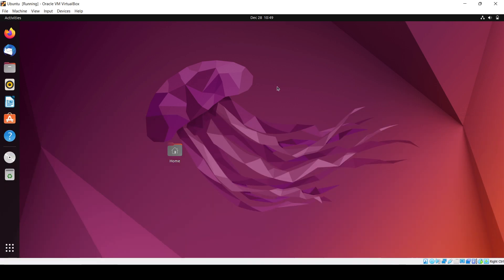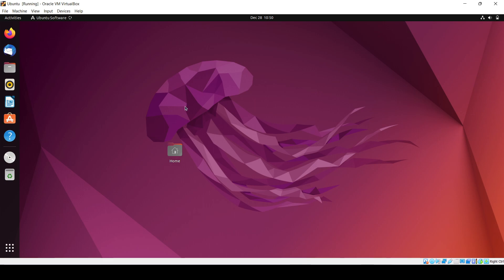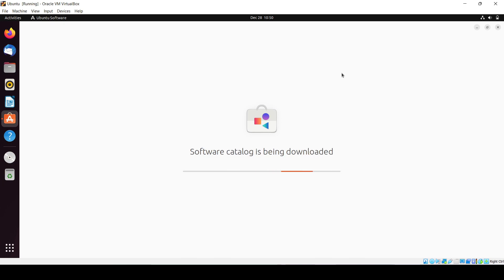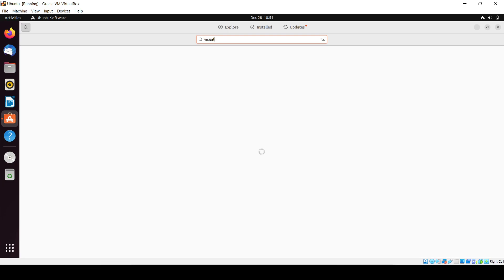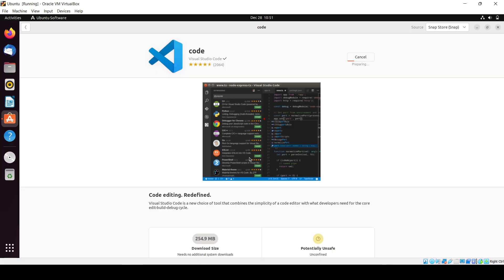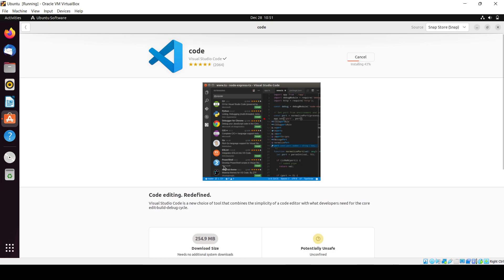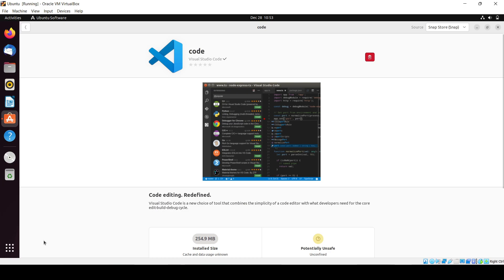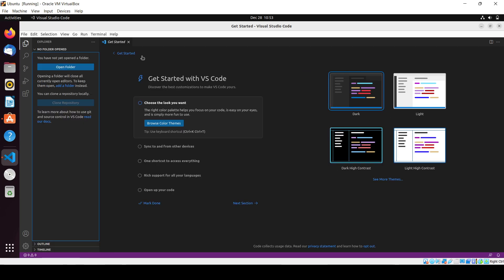How to Install Visual Studio Code on Ubuntu 22.04 LTS / Ubuntu 24.04 LTS Linux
In this video I will show you How to install Visual Studio Code on Ubuntu 20.04 linux.
VS Code runs on Mac, Linux, and Windows. See Requirements for the supported versions.  VS Code is a free, open source editor. Visual studio code come in the usual Setup Installer format as well as a ZIP archive. We will show a message box to guide you to install the 64-bit version on Windows 10.